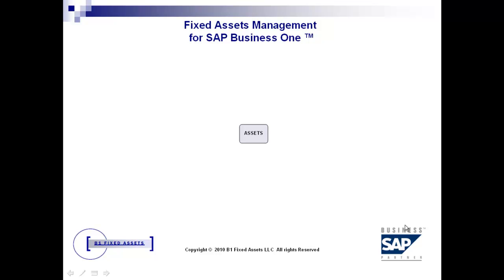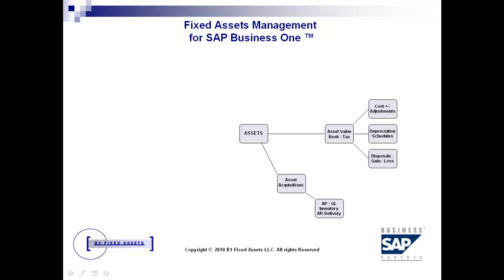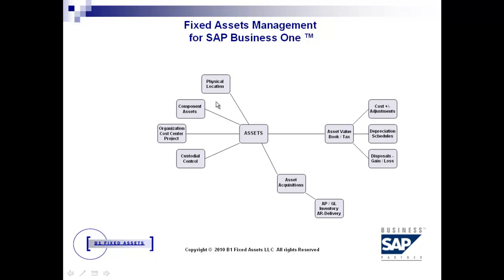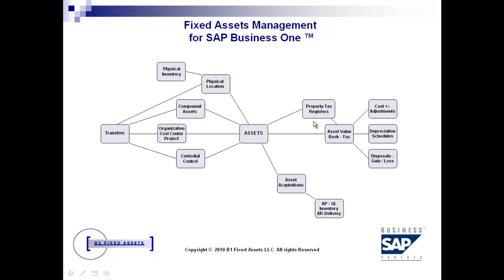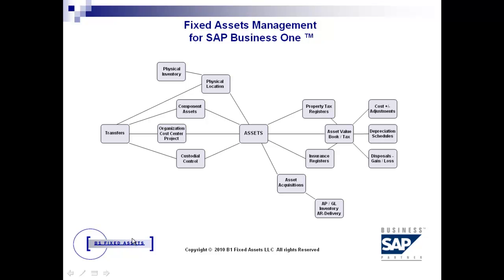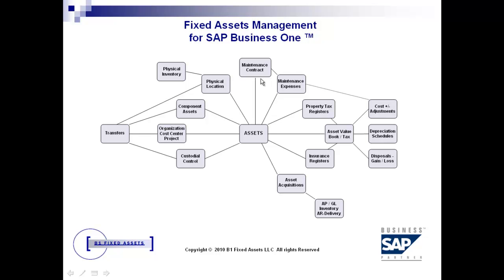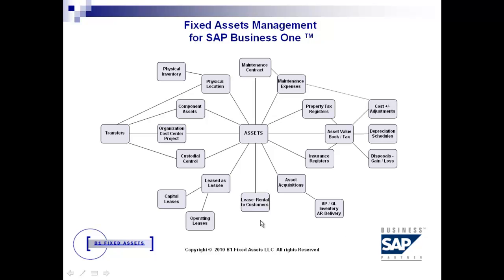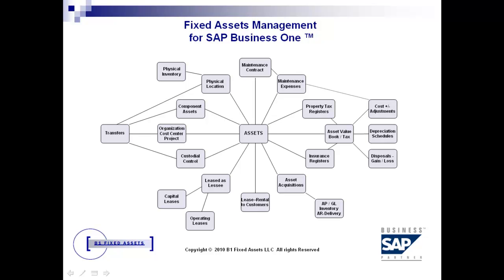Fixed Assets Functional Overview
An overview of the business functions that should be available with a full-featured Fixed Asset Accounting and Fixed Asset Managment software solution.